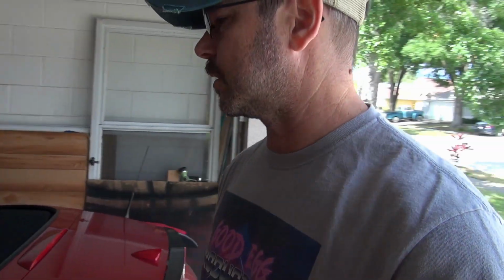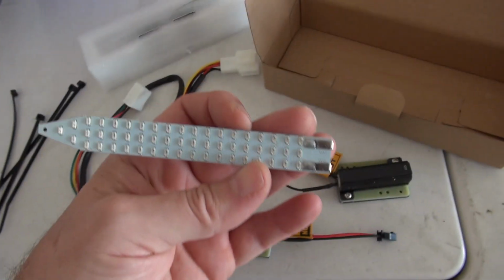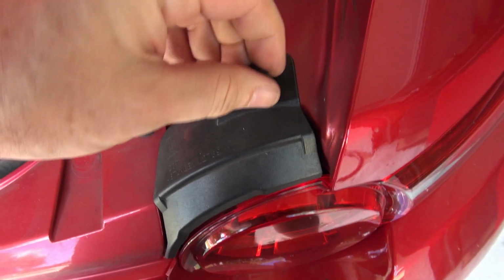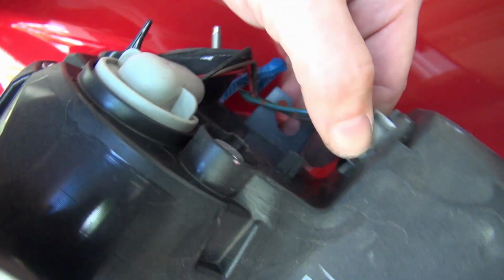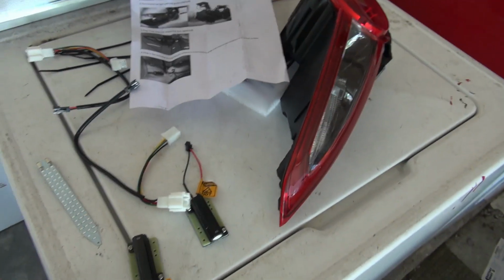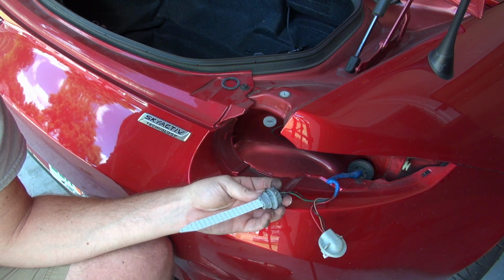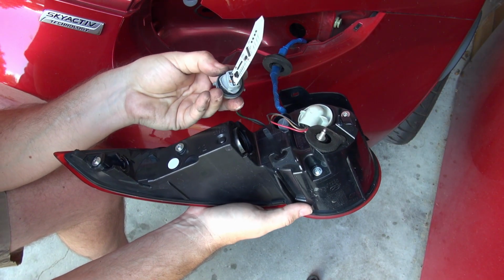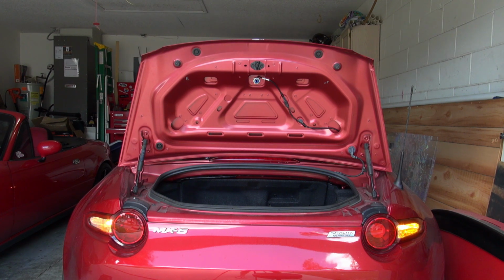ND Miata - LED Sequential rear turn signals install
I did a thing.  Watch me do it.

Link to the lights.